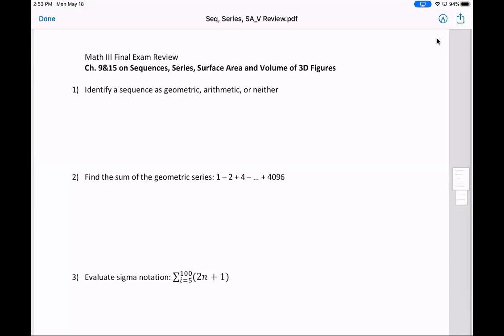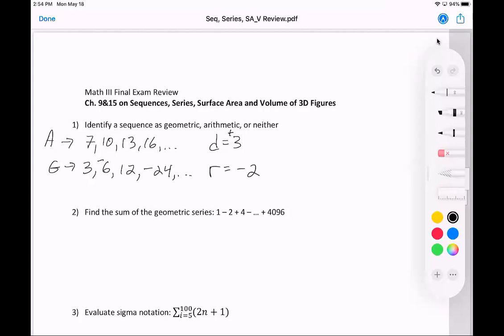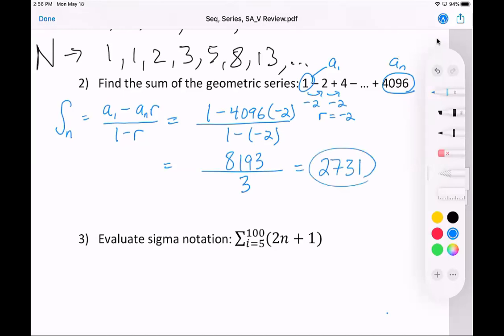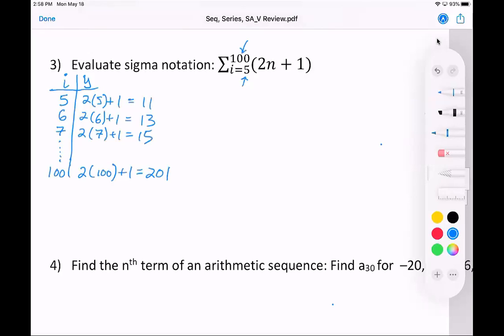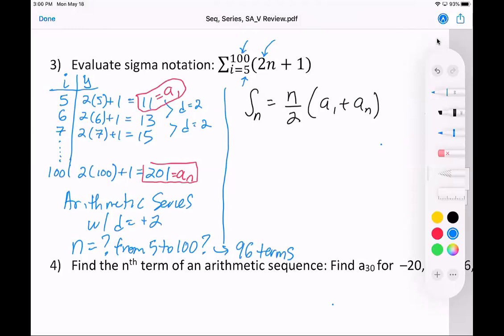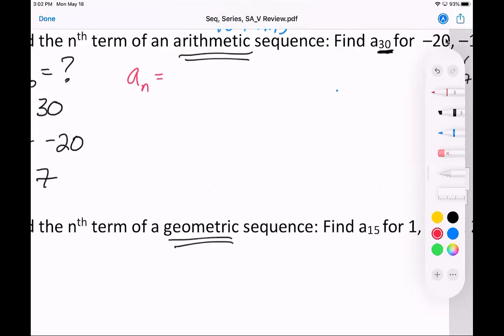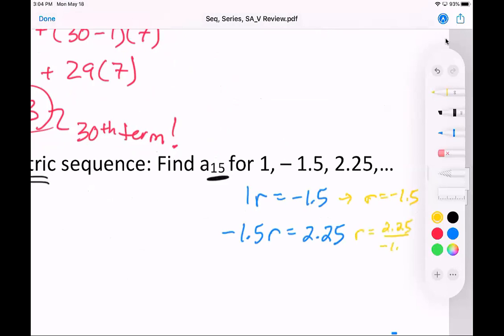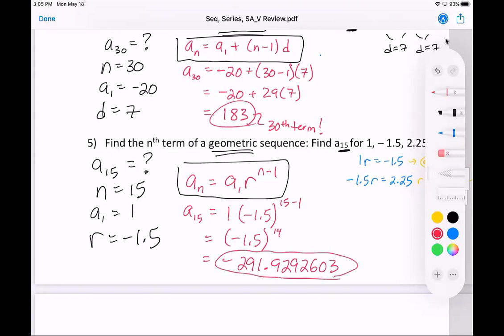Math III Sequence and Series Final Review Part 1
We discuss arithmetic and geometric sequences, sigma notation, and arithmetic and geometric series formulas